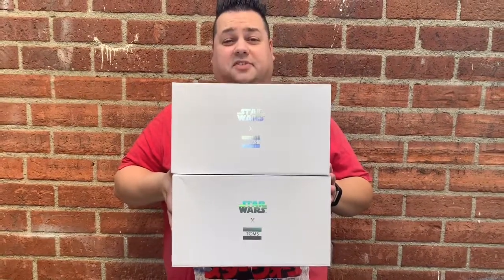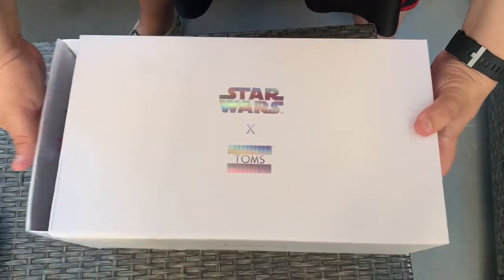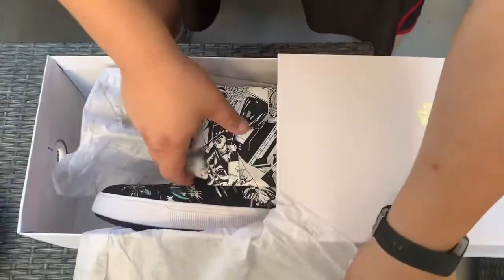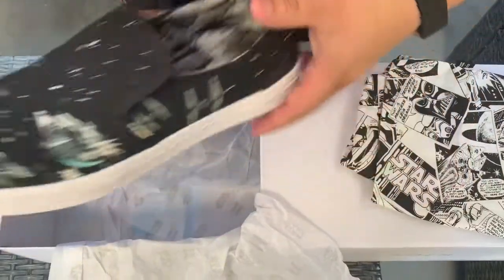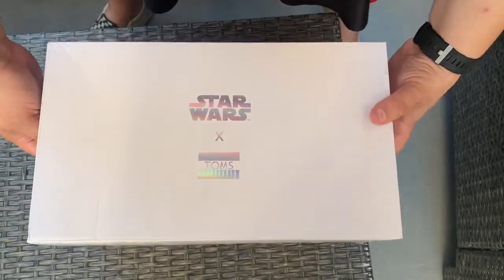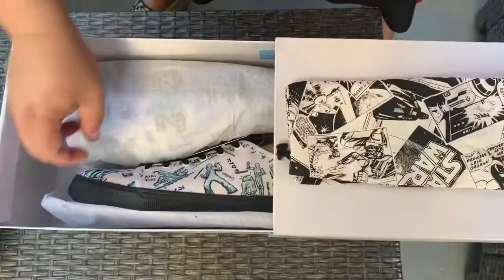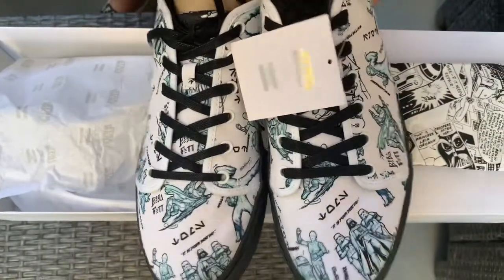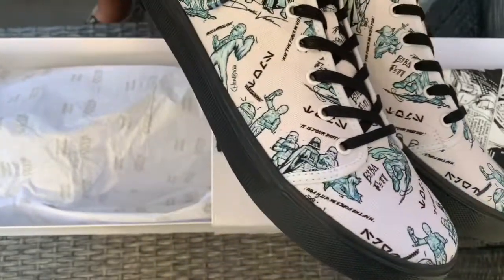TOMS and Star Wars team up for awesome collaboration shoes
TOMS and Star Wars recently teamed up to create some awesome collaboration shoes, and TOMS was kind enough to send me over a pair. Check out two of the new shoes designs and get them before the sell out! Thanks, TOMS!!